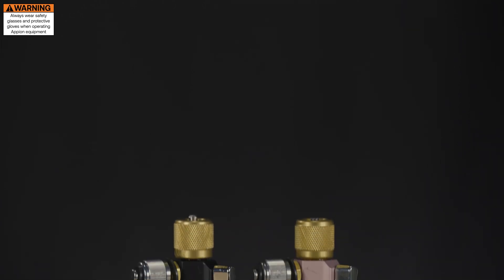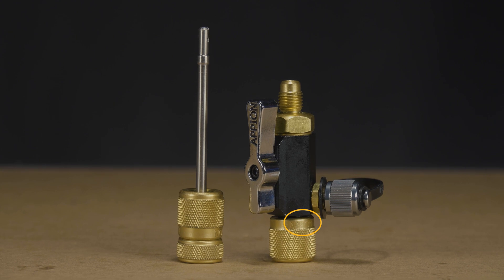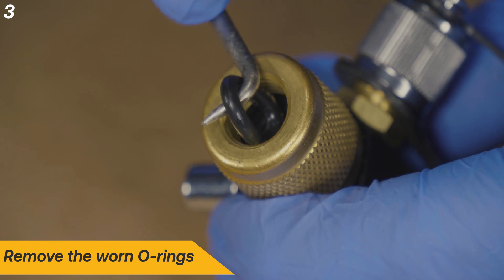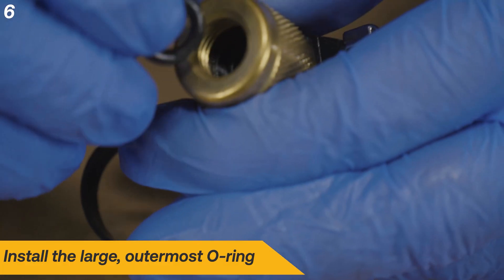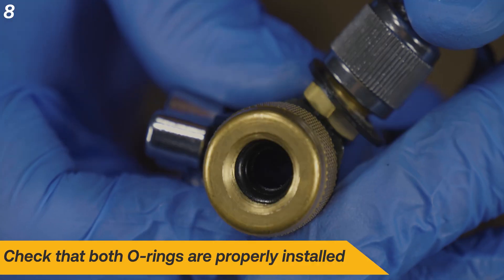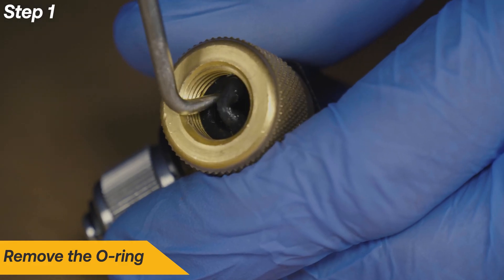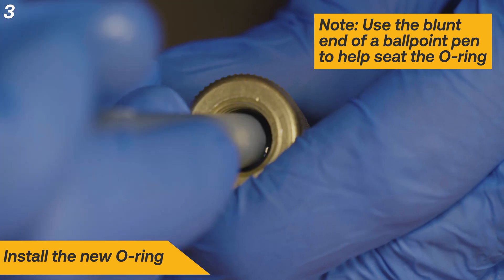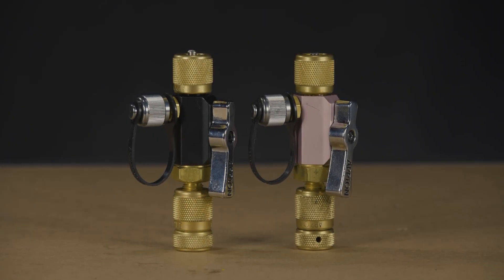VCRT Repair: KTMV40 Walkthrough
Appion’s Valve Core Removal Tools feature easily replaceable o-rings on the swivel fitting. Since this o-ring takes a lot of wear every time the tool is used, it’s a good idea to check it regularly and replace it when worn. The KTMV40 kit includes 10 sets of swivel fitting o-rings, making it a great kit to keep on hand for on the job repairs or preventative maintenance. This video will show you how to replace the swivel fitting o-rings on any generation and size Appion VCRT.

⚠️ Repair Tips:

🔧 Use the blunt end of a ballpoint pen to help fit the o-rings into their groove in the fitting
🔧 Lubricate new o-rings with clean vacuum pump oil for easier installation
🔧 Use another VCRT or system fitting to fully seat the o-ring before use

Questions on the repair and maintenance of any Appion tool?

0:00 Appion Intro
1:03 Remove the worn O-rings
1:37 Install the large outermost O-ring
1:49 Install the small inner O-ring
2:16 Fully seat the O-rings using a second VCRTY
2:27 Second Generation O-ring Setup
2:47 Install the new O-ring